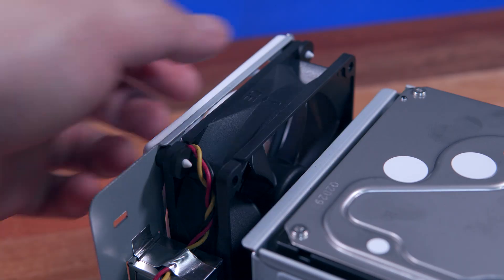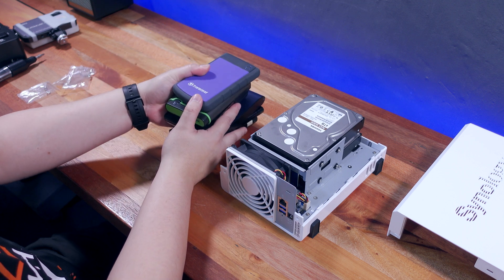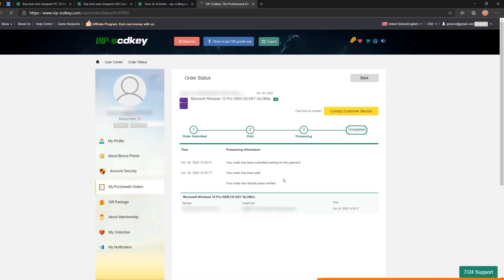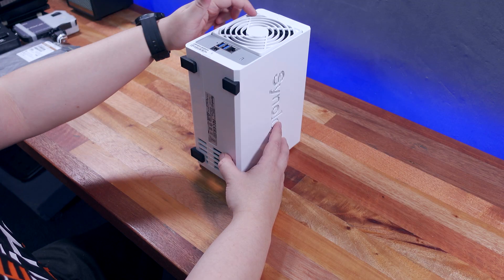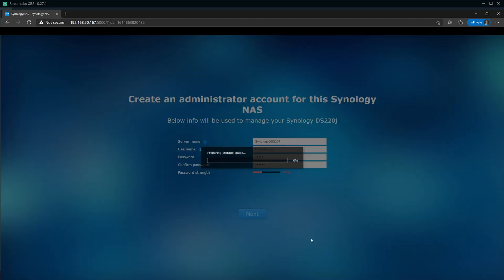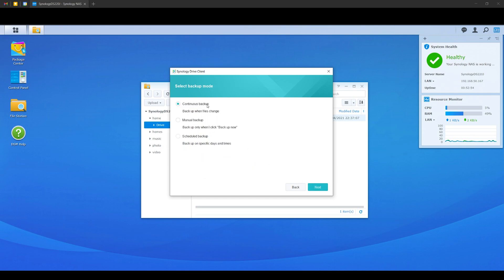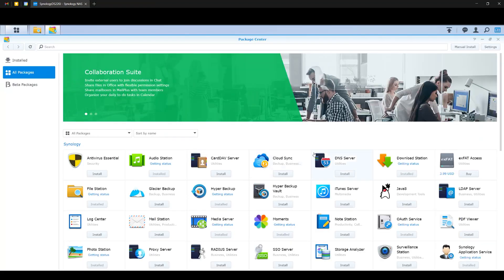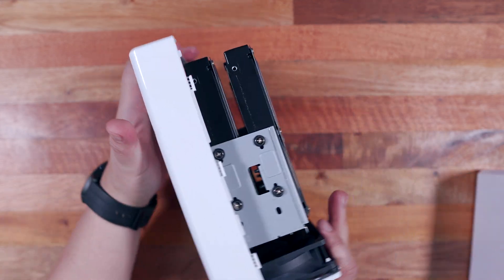What is a NAS? - As Simple as Possible Ft. the Synology DS220J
What is a NAS? - What is a Synology NAS? - What is a Network Attached Storage? - Synology DS220J Review

Today, I'll share with you what a NAS or a Network Attached Storage device is as simple as possible, and why it is an overall better solution when it comes to backing up your files and managing your data in general in comparison with just using some external hard drives, enclosures, docking stations or even cloud storage options. I'm also going to share some of its use case scenarios and most used applications. In this video, we're going to use the Synology DS220J dual-bay NAS which is a good introduction for anyone who's planning on getting their feet wet when it comes to network-attached storage devices.

About TechBroll